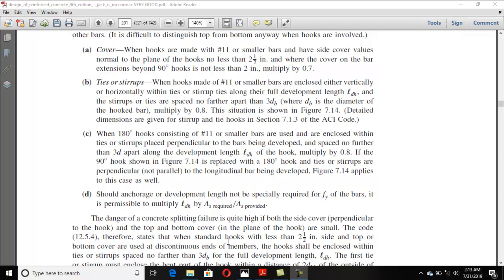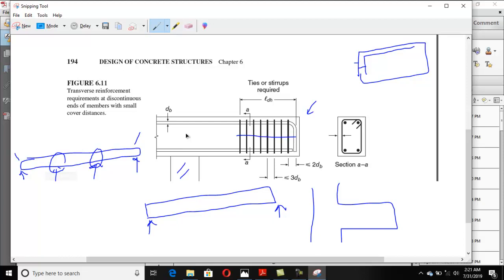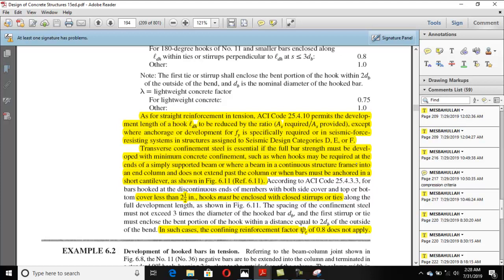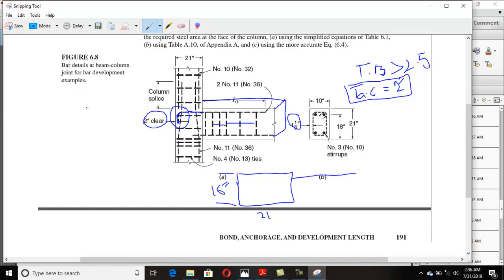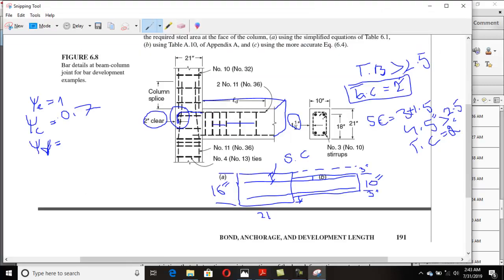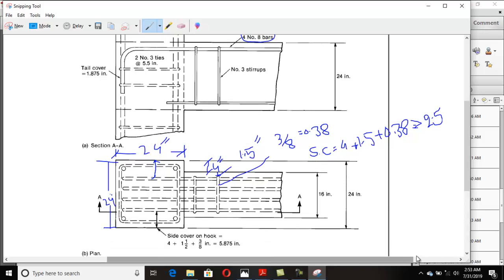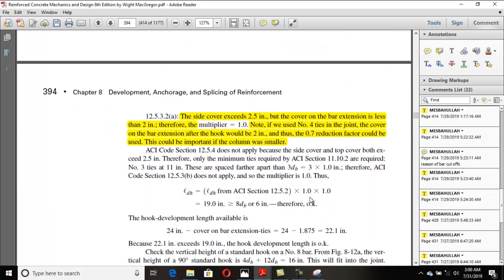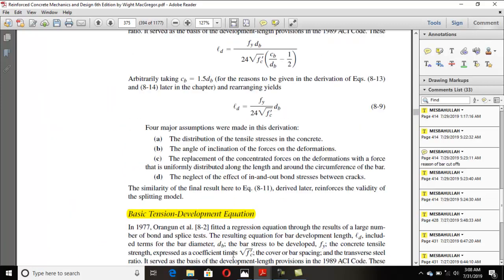lecture 7 design of hook like ldh calcultion from Nilson and Mgregor ACI 318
a course of PRC 2 . A complete design of standarad hook from three famous book.